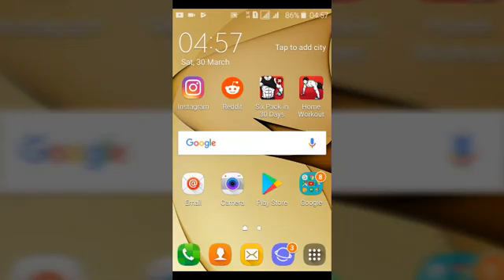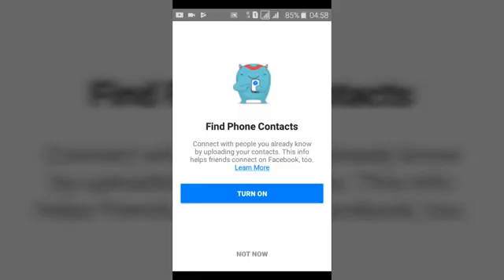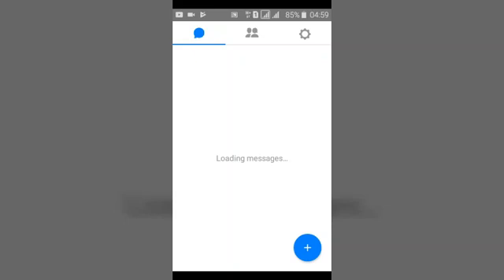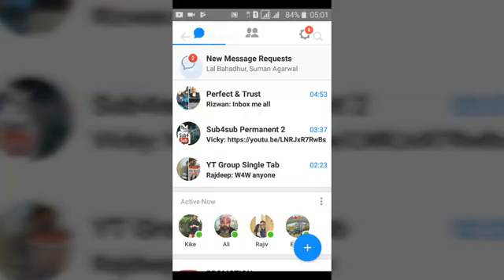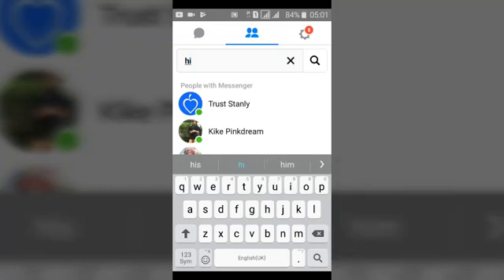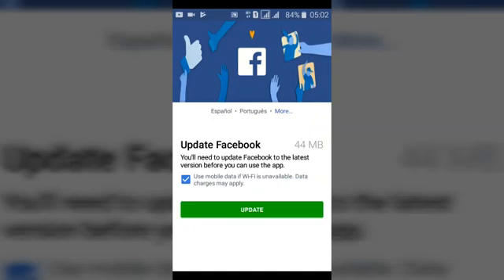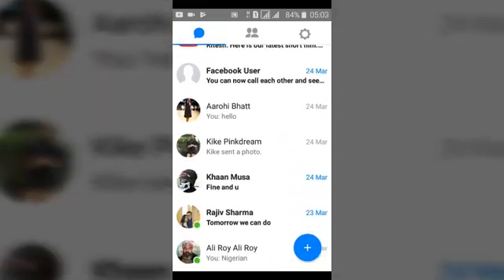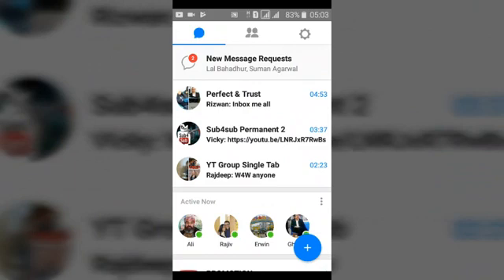Exploring facebook messenger lite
In this video am going to explore basic messenger lite features in preparation of our messenger lite series